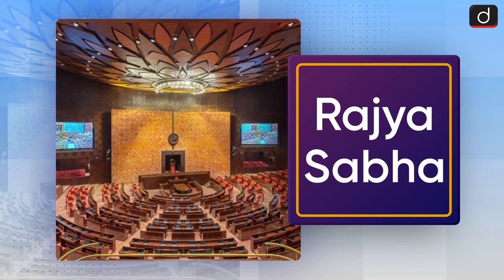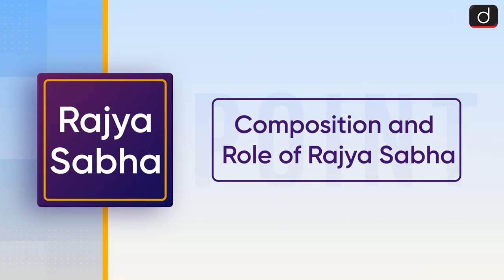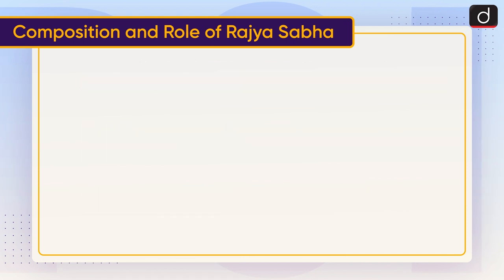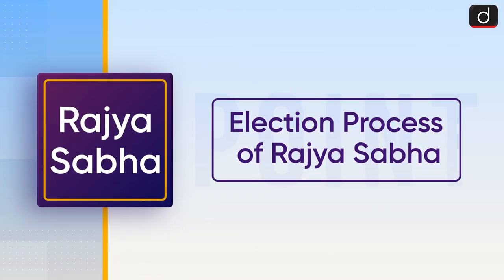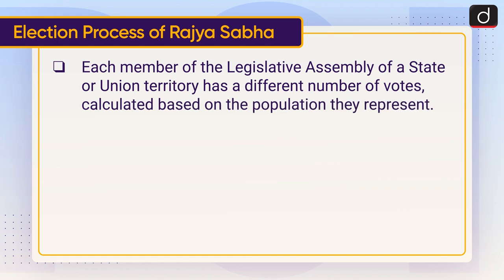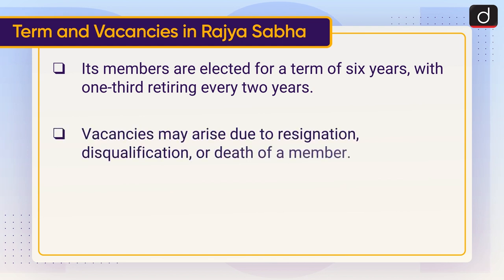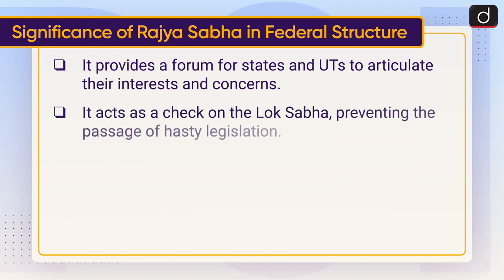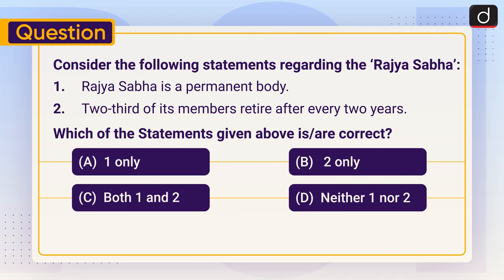Rajya Sabha | To the Point | Drishti IAS English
Composition and Role of Rajya Sabha

Election Process of Rajya Sabha

Term and Vacancies in Rajya Sabha

Significance, Impact, and Role of Rajya Sabha in Federal Structure